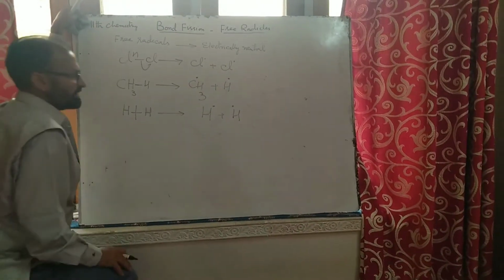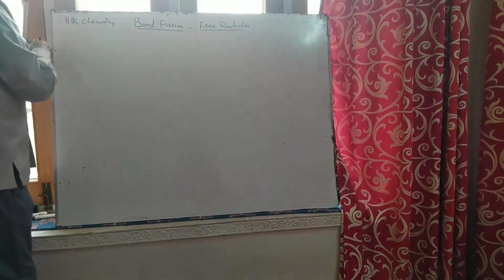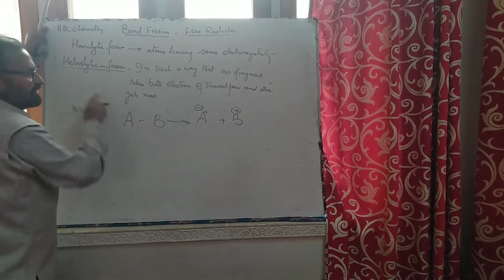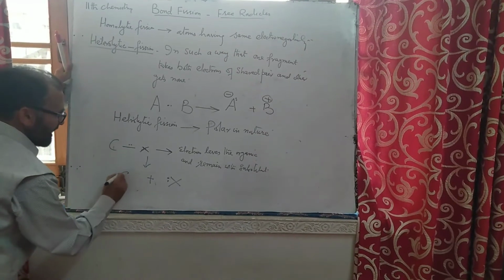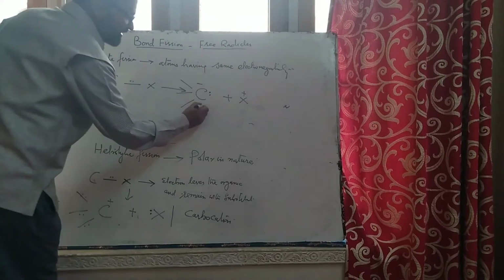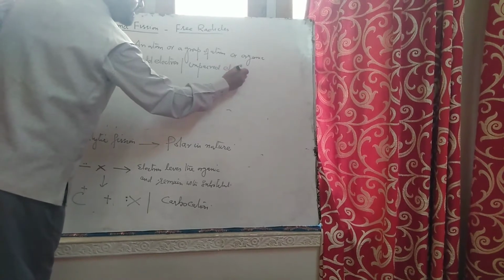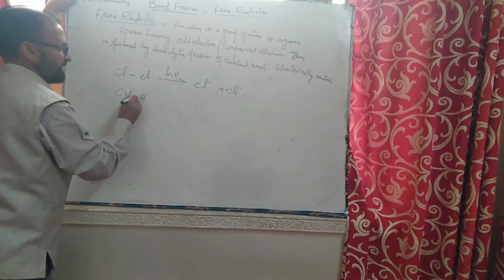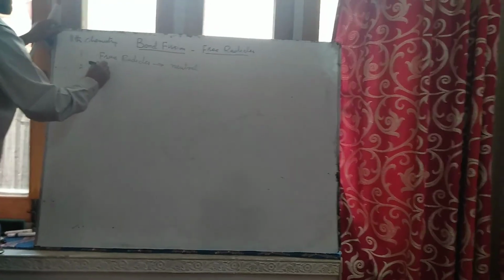Free radical & bond fission part 2